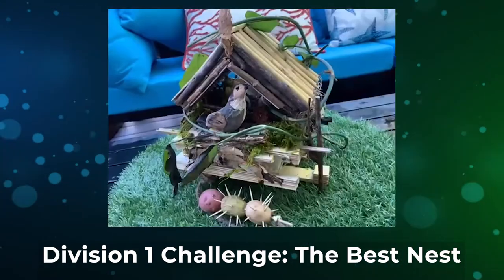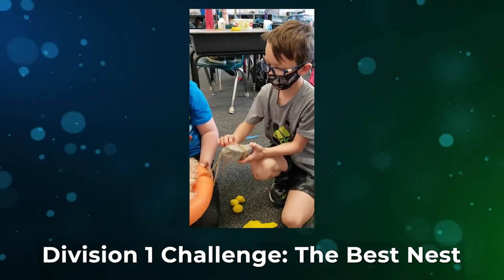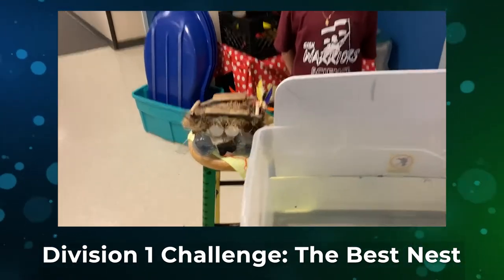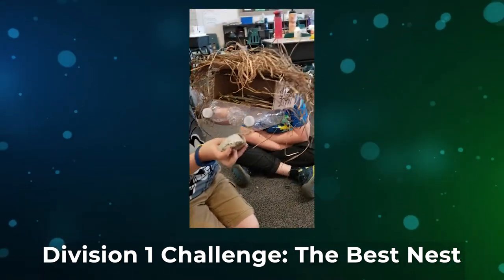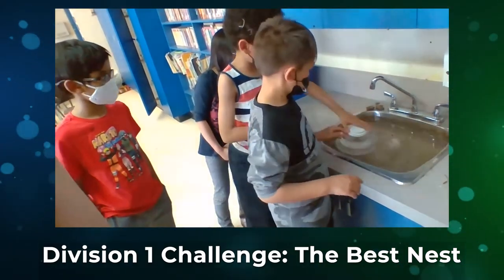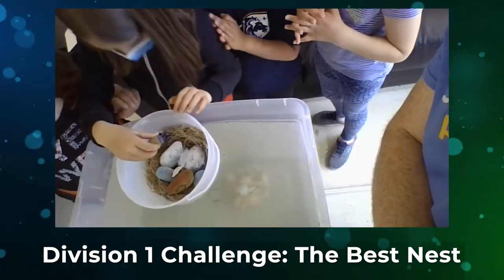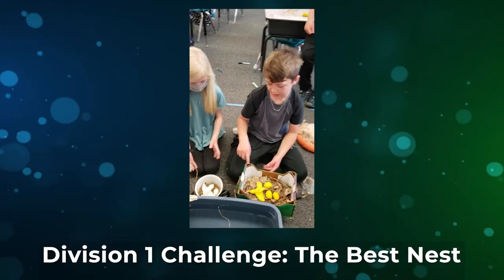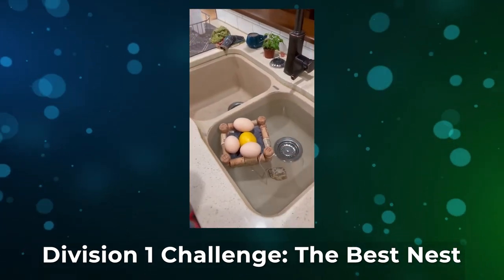Division 1 (Grades 1-3) - APEGA Science Olympics 2021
The APEGA Science Olympics are interactive, inter-school, engineering and geoscience events for students in Grades 1 to 12 that take learning beyond the classroom. Students are given a series of problem-solving challenges that demonstrate the fun side of engineering and geoscience, and allow students to see first-hand how these fields impact our everyday lives.